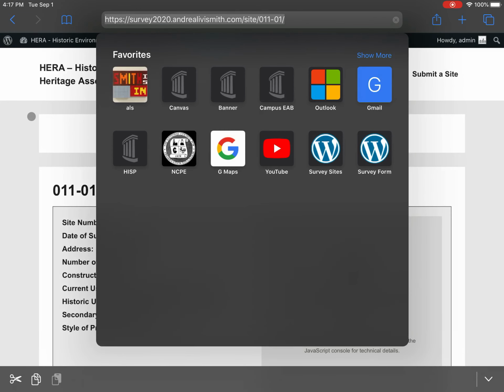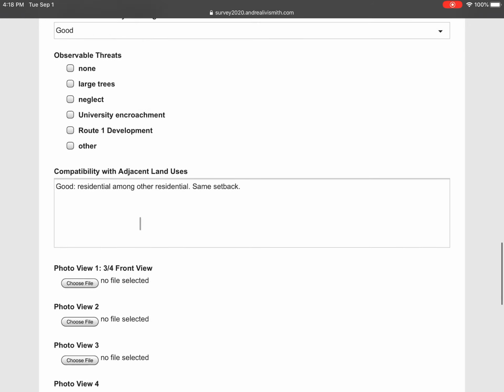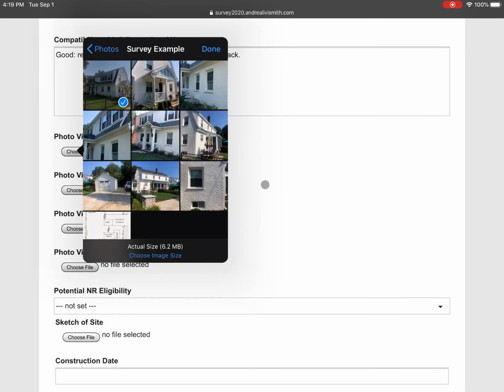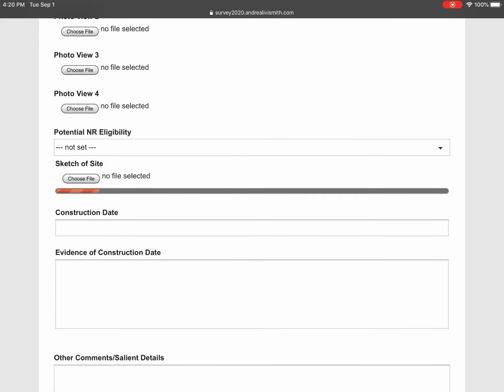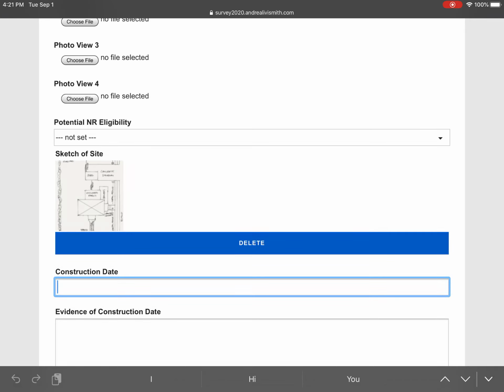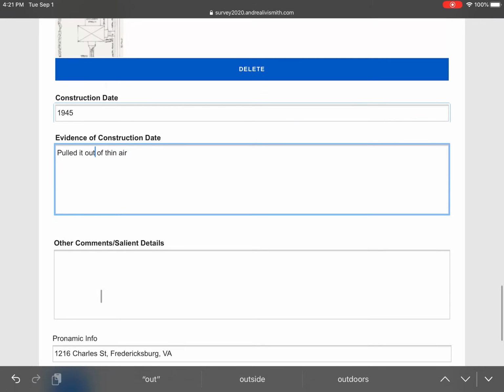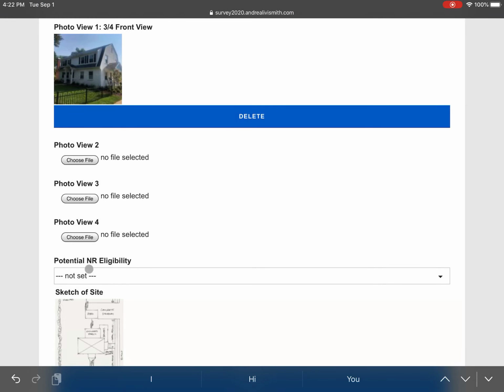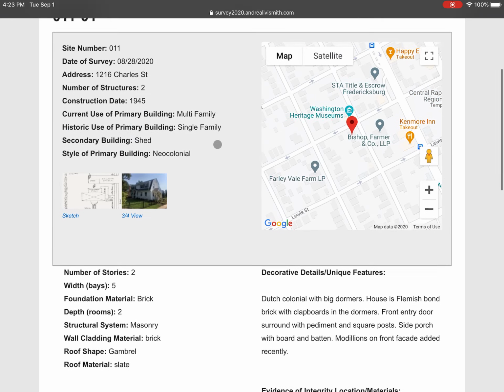CRS Form (2 of 2)